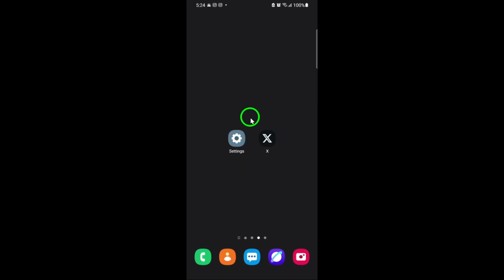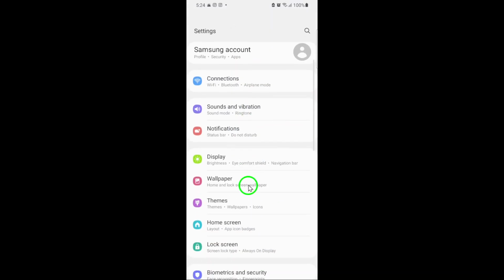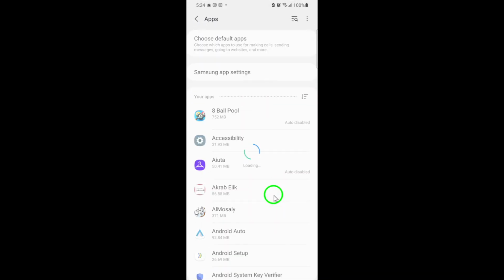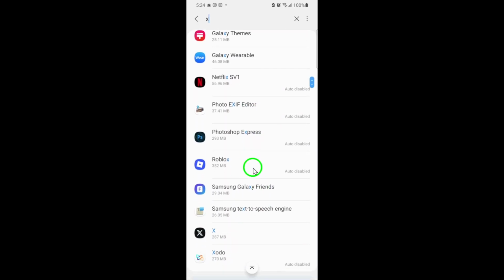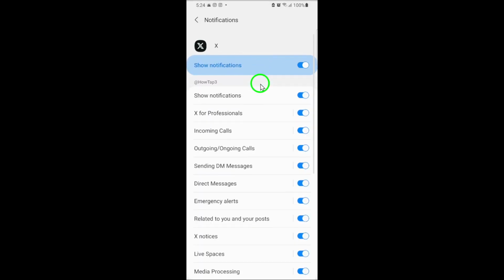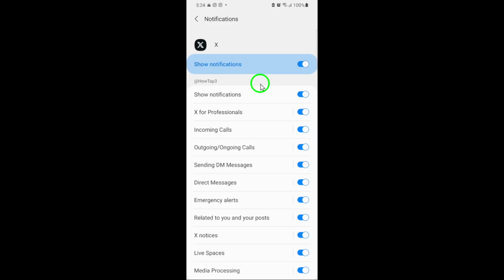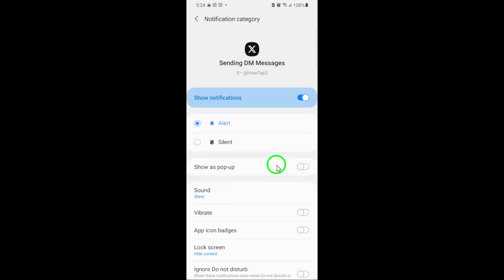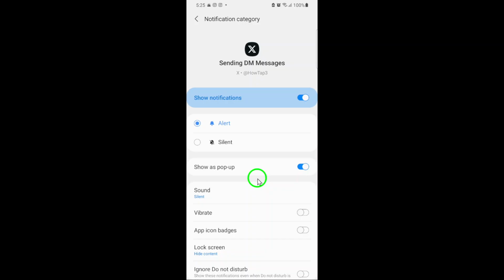How To Enable Ad Pop-ups For DM Notifications On X App (Updated)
Learn how to enable ad pop-ups for DM notifications on the X app with this updated step-by-step guide. This quick tutorial will show you exactly where to go in your phone settings so you never miss a DM notification again.

1. Go to your Phone Settings

2. Tap on Apps

3. Tap on X app

4. Tap on Notifications

5. Tap on Notification categories

6. Tap on Sending DM messages

7. Toggle on Show ad pop-up-

Chapters:
00:00 Intro
00:12 Soultion
01:05 Outro